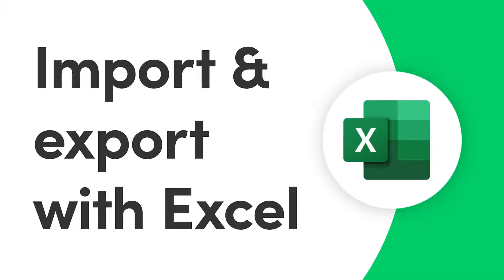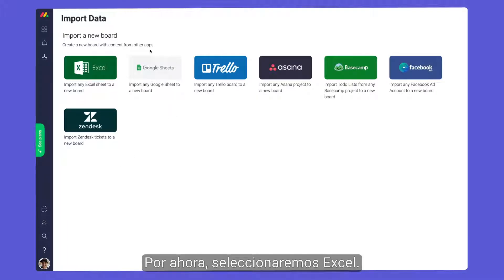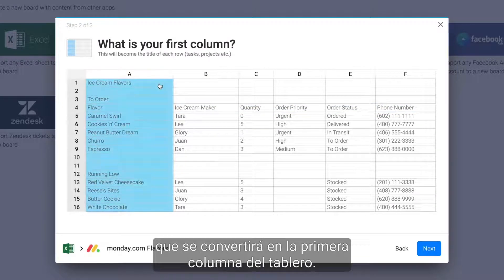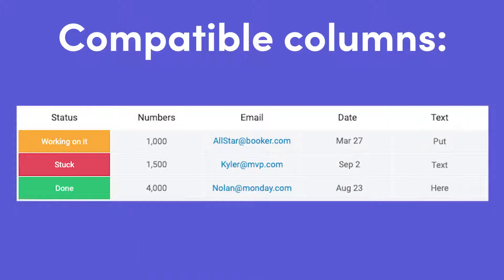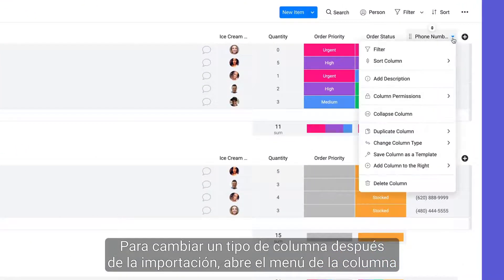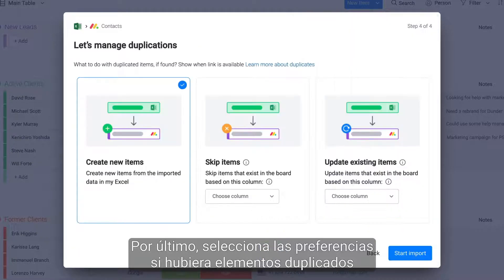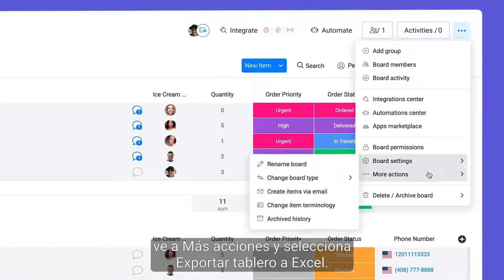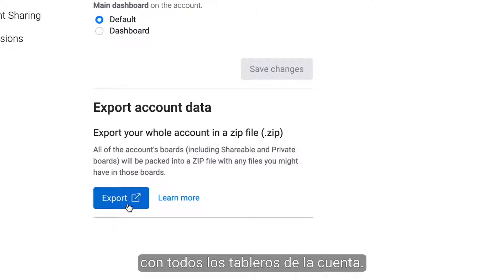Importar y exportar desde Excel con monday | (Spanish CC)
¡Importa tus hojas de cálculo de Excel a monday.com para convertirlas en proyectos de colaboración activos y dinámicos! Dan te muestra los detalles sobre cómo importar y exportar en monday.com.
00:15: Importar a un tablero nuevo
01:44: Importar a un proyecto existente
02:16: Exportar datos de monday.com
02:44: Exportar todos los datos de la cuenta
03:00: Compartir datos sin exportar